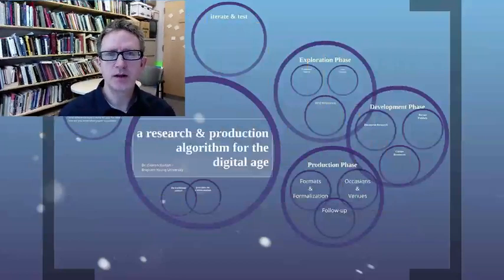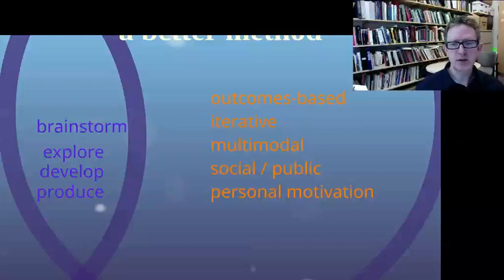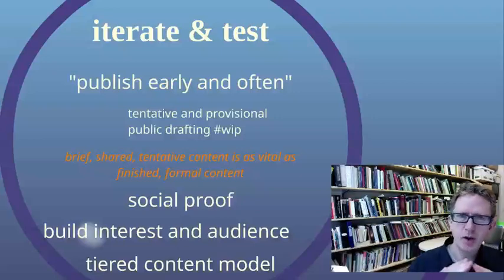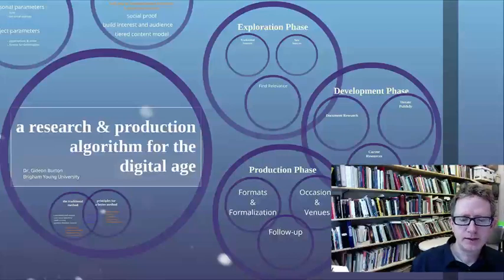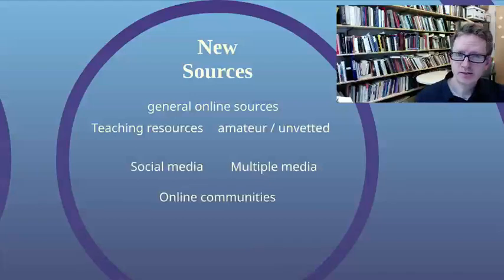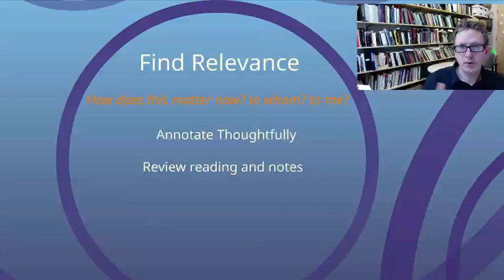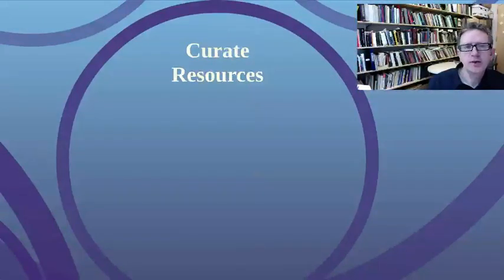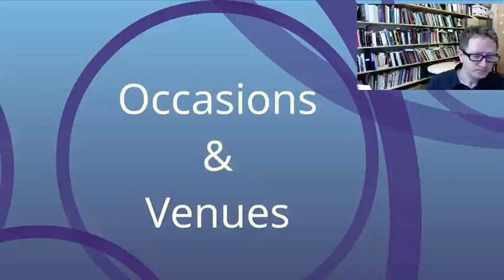A Research and Production Algorithm for the Digital Age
A lecture on methods for researching and producing content (academic work, etc.) online --partly as a complement to traditional research and publishing, and partly as a way of moving past the limits of print-based workflows and dissemination practices.